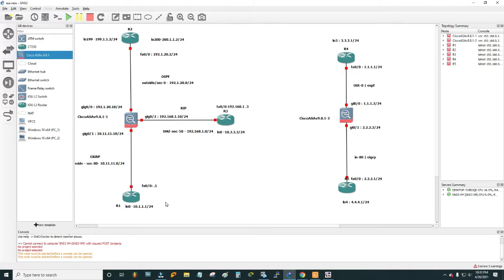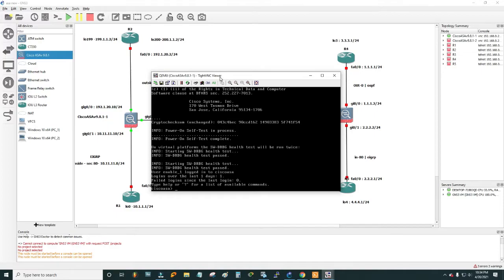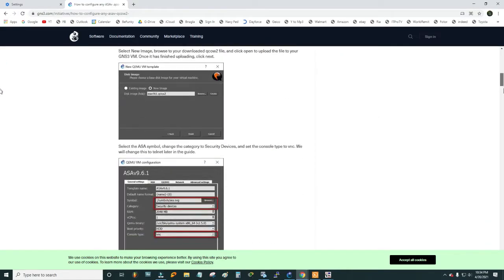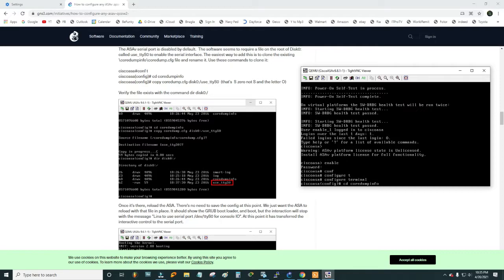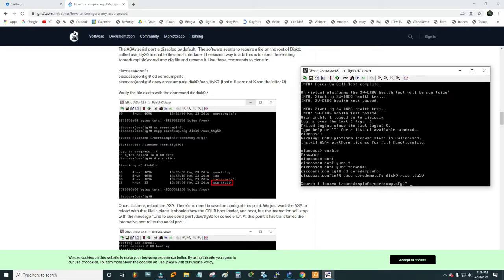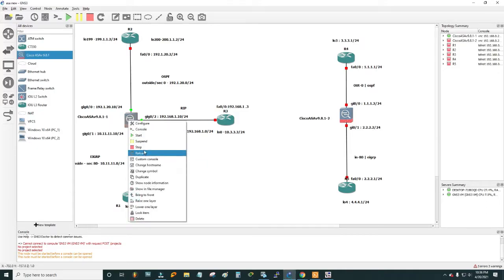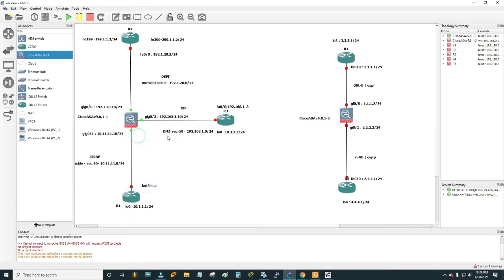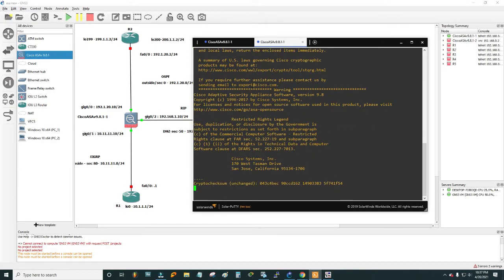Using Super Putty in ASAV in the Gns3 | No more VNC Console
The commands :
ciscoasa#conf t
ciscoasa(config)# cd coredumpinfo
ciscoasa(config)# copy coredump.cfg disk0:/use_ttyS0      (that's Zero)